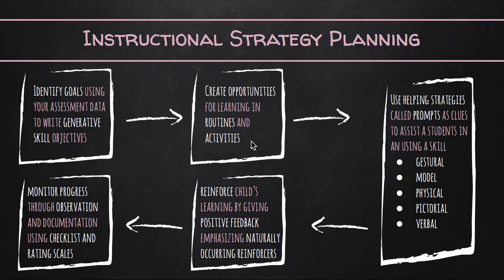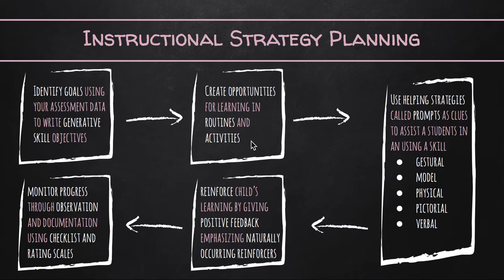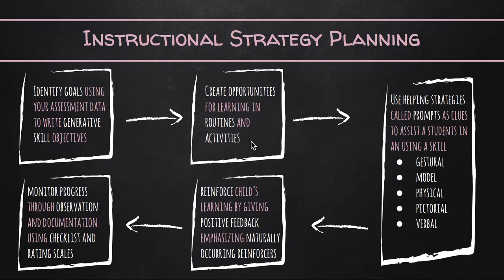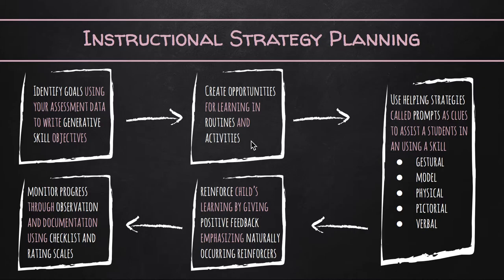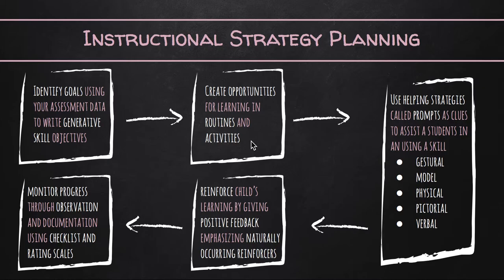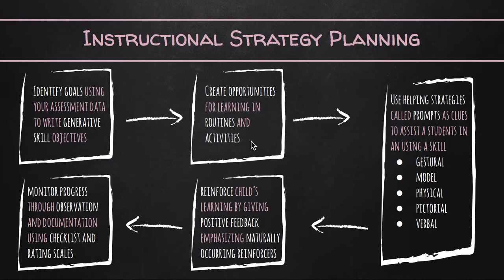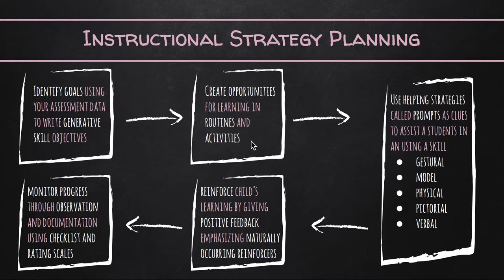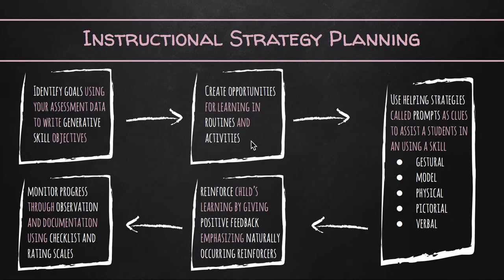Planning for Instructional Strategies